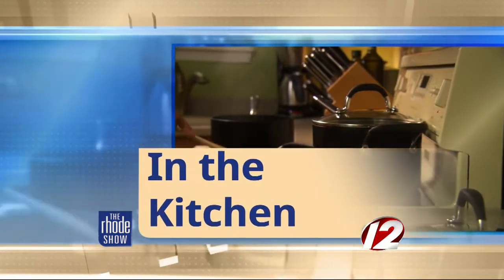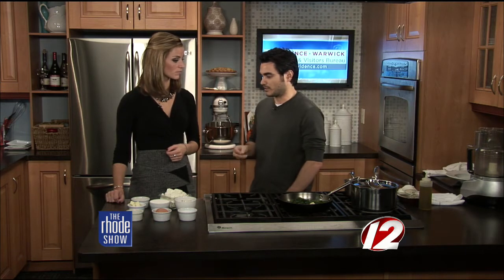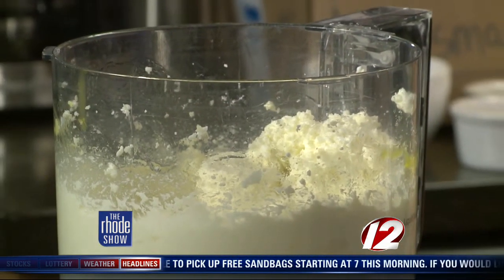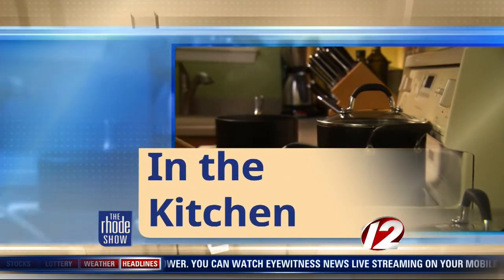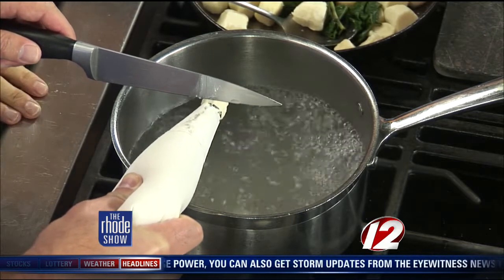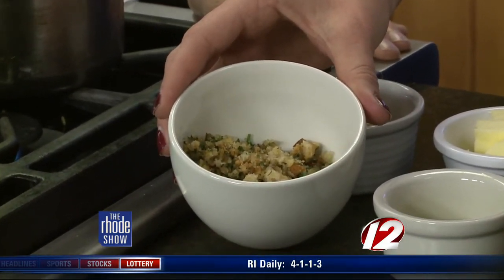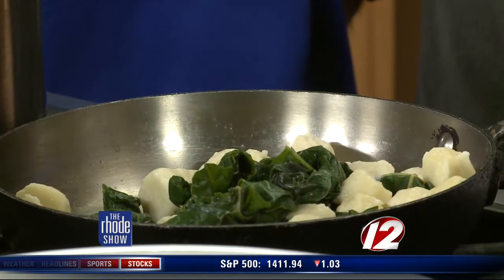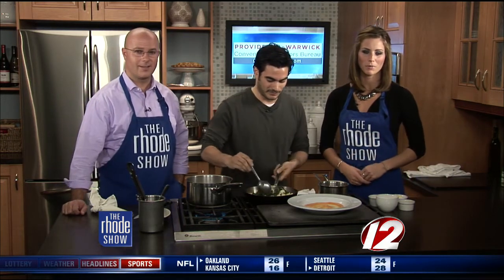Ricotta Gnocchi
We're making Ricotta Gnocchi with Chef Nemo Bolin from Cook & Brown Public House.